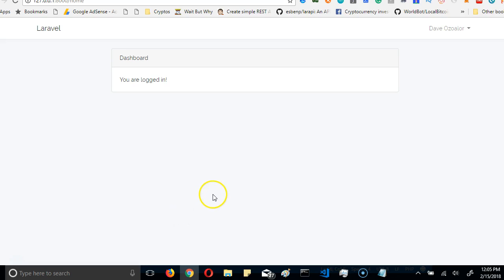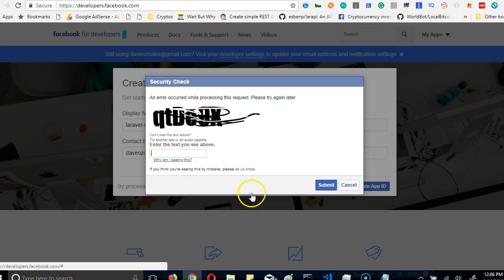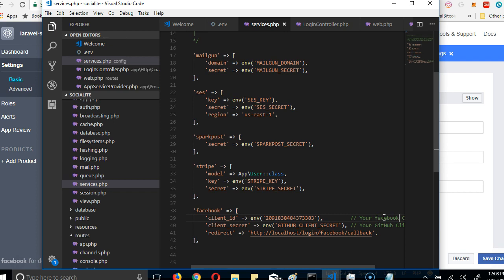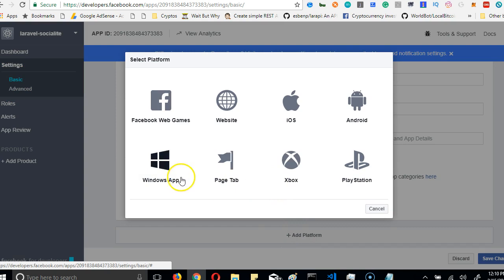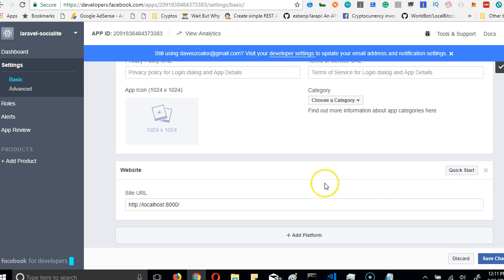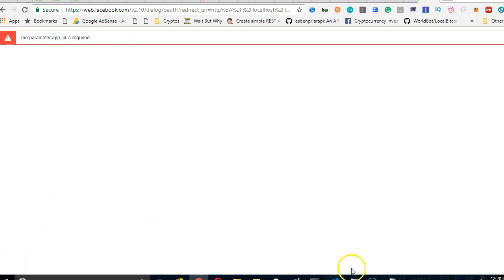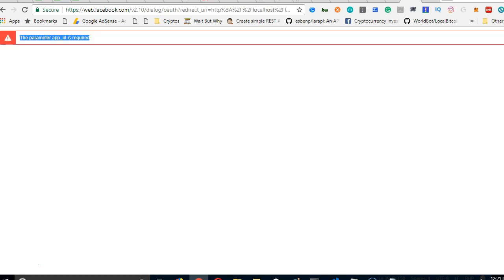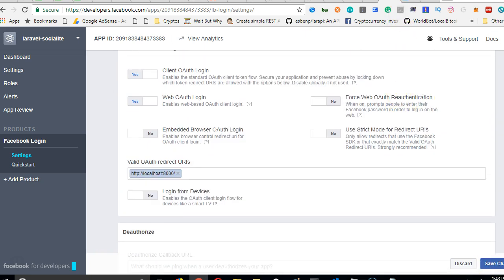Laravel social media login 4 setup facebook developer account